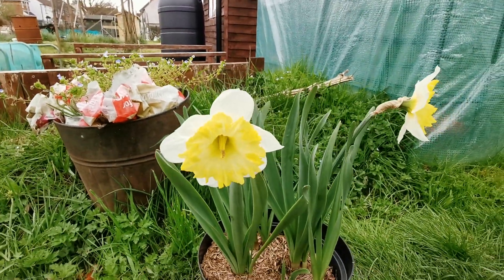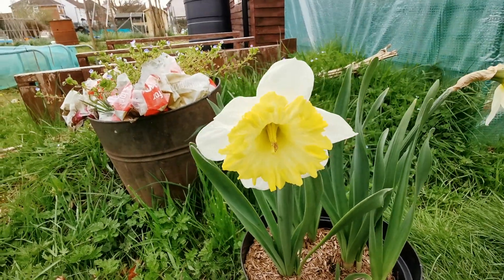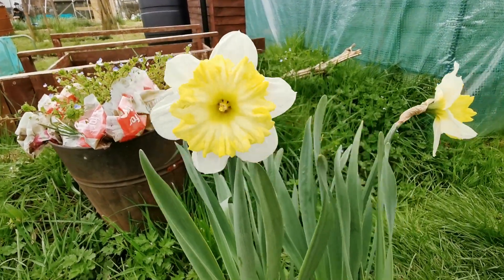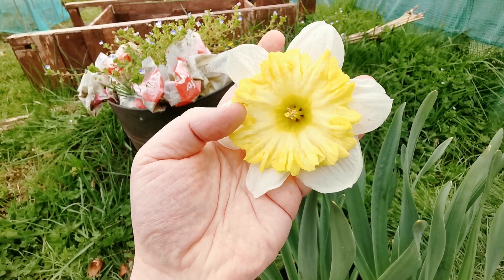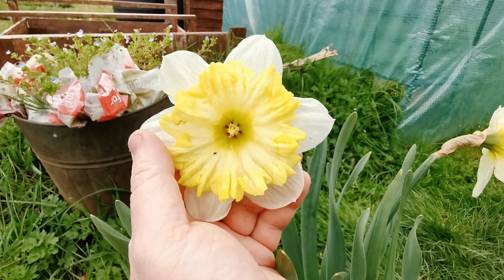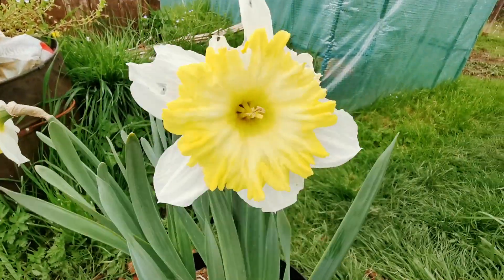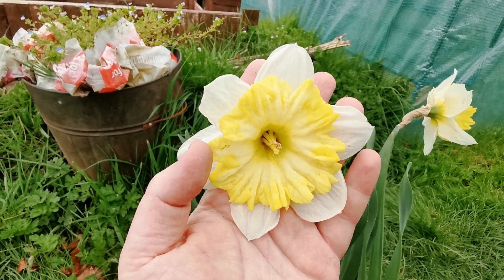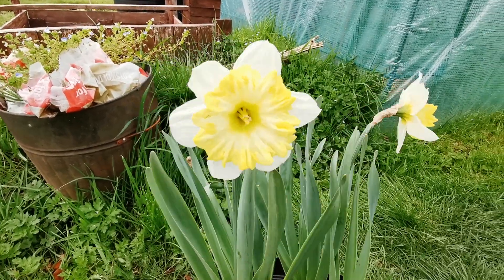Large Cupped Narcissus Dinnerplate / Large Cupped Daffodil Dinnerplate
Narcissus Dinnerplate is a daffodil in a the group 2 of the daffodil classification, the large-cupped narcissi: last autu,mn I bought a few more bulbs in addition to the ones I already had, and now they are in full bloom. This variety was raised by Karel J. Van Der Veek in the Netherlands and registered in 2008. The flowers are about 12 cm across, with yellowish-white tepals, against which shows off the yellow and huge, frilled corona. It has a light, sweet scent, similar to Narcissus Snowtip Dinnerplate would definitely not pass unnoticed in any garden, considering how huge is the flower size and how big is the corona.
As usual for daffodils, the bulbs need to be planted in autumn in well drained soil, and the plant thrives in full sun or at least partial shade. In summer the foliage dies down and bulbs can either be lifted and divided, or left in place keeping them as dry as possible.